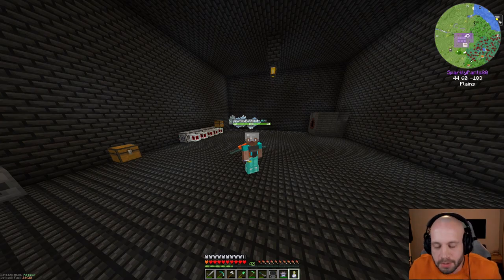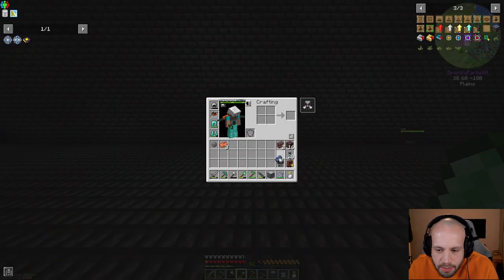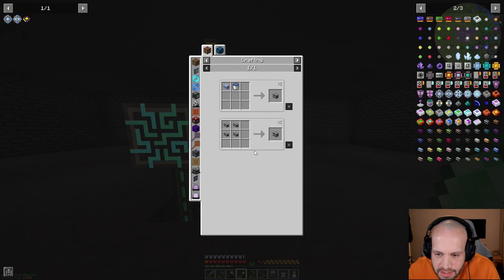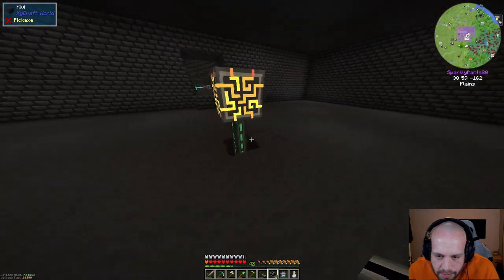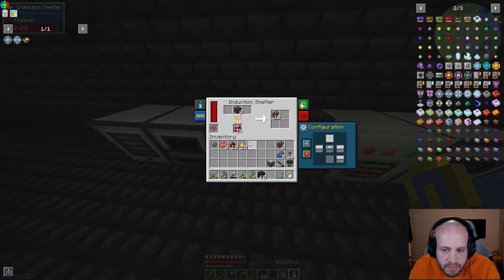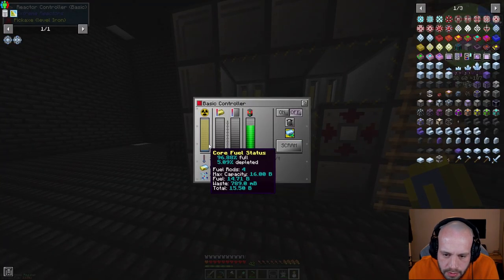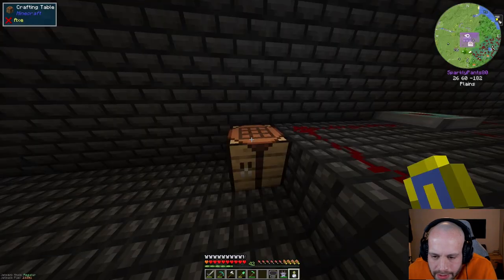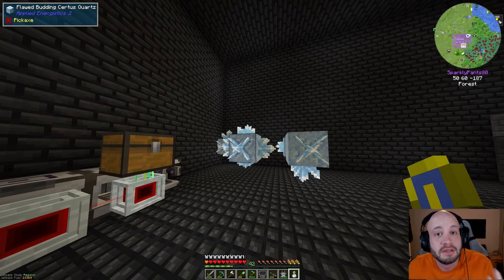DW20 1 19 EP12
AE2 Storage prep